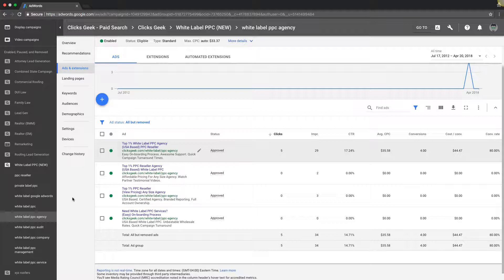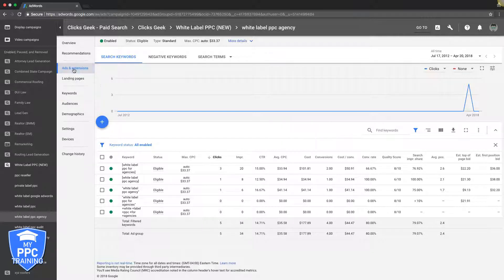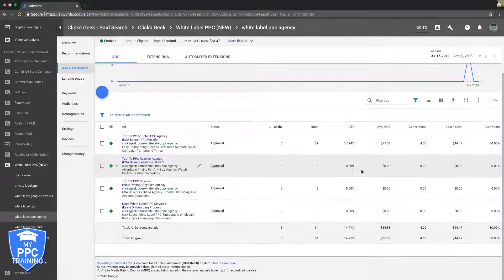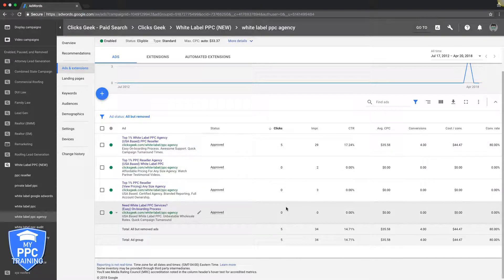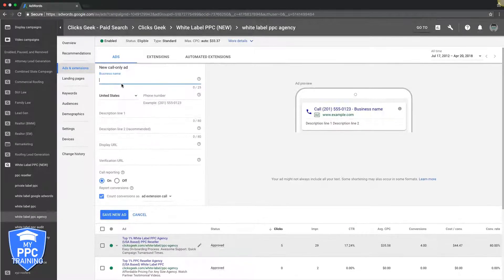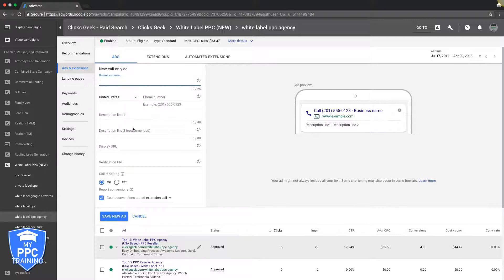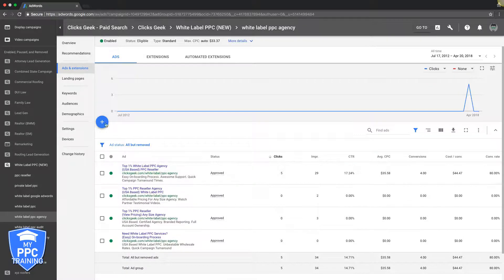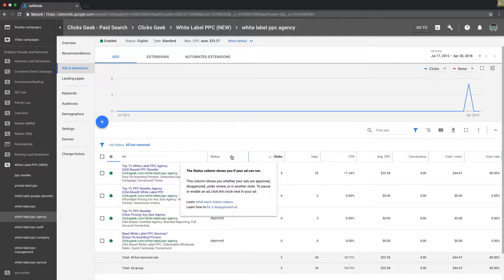Google Ads CTR - How To Increase Click Through Rate (Adwords Hacks) 🔥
Google Ads CTR - How To Increase Click Through Rate (Adwords Hacks). In this Adwords tutorial by an Adwords expert we discuss how to increase CTR Adwords campaign. We discuss click through rate ( CTR ) and how it works in 2018.